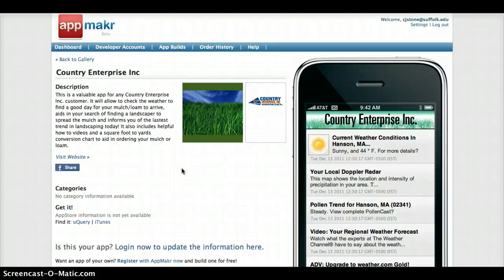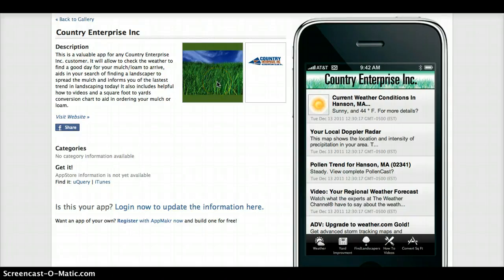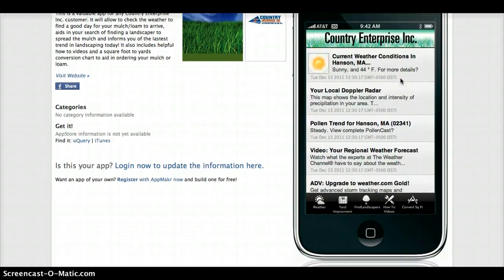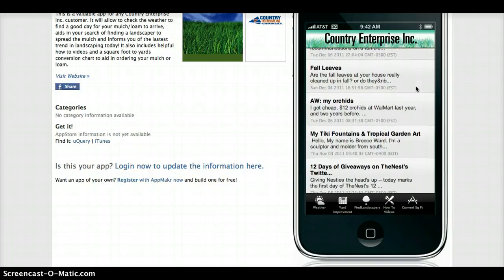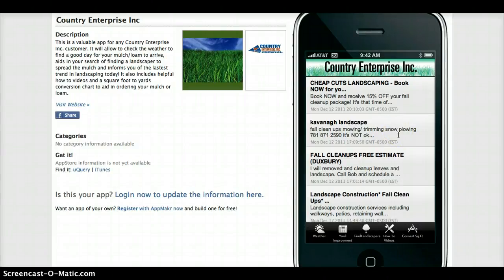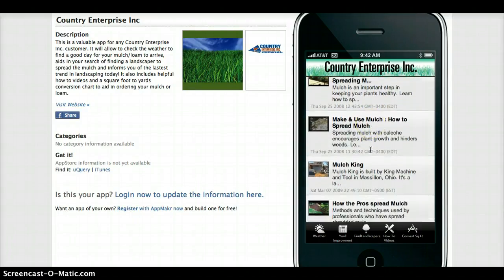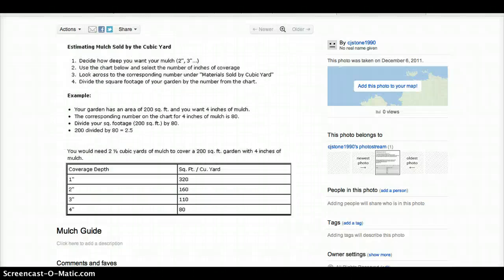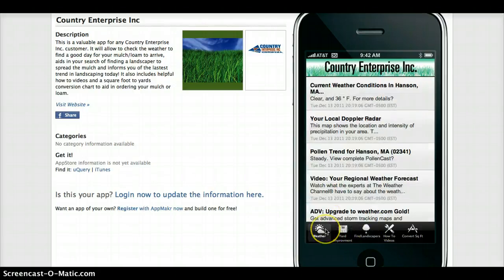Country Enterprise Inc App Demo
The mobile app for country enterprise inc